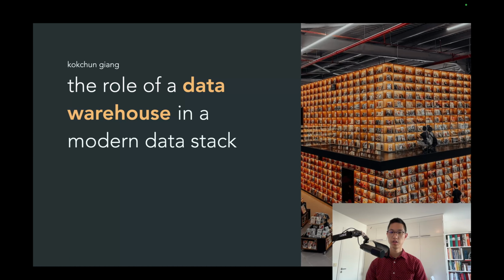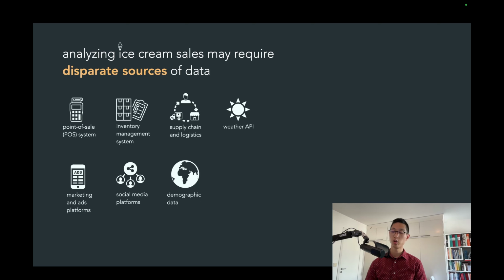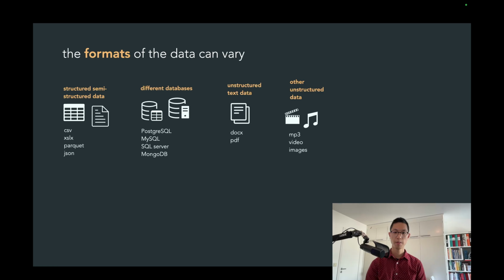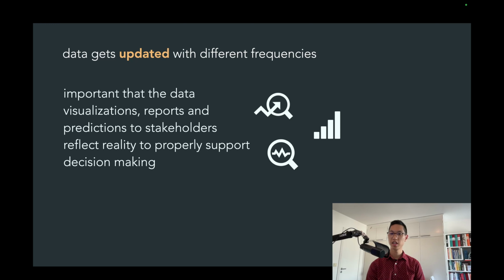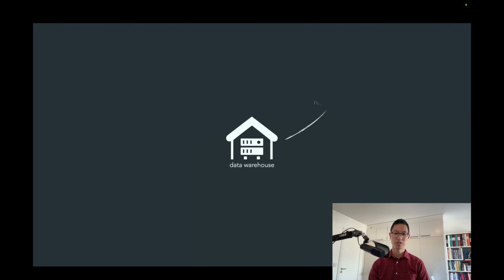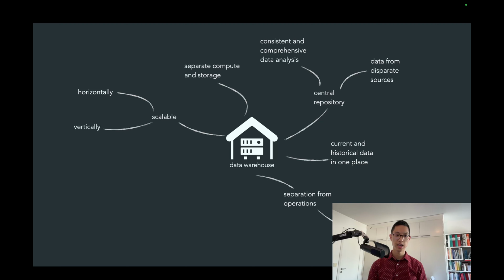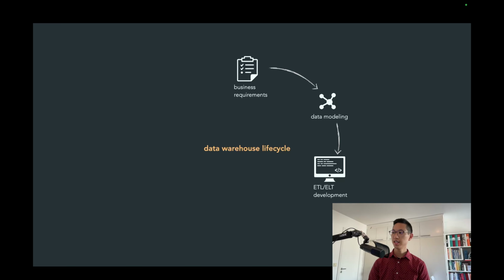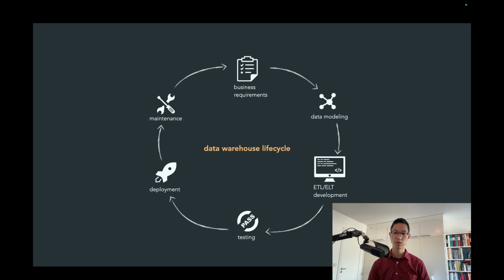Data warehouse intro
Introduction to the course data warehouse lifecycle